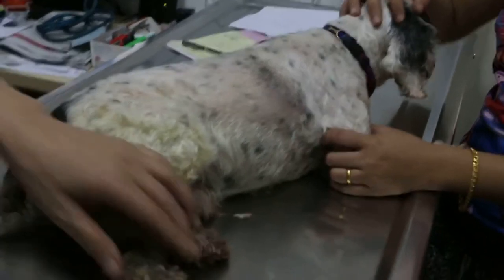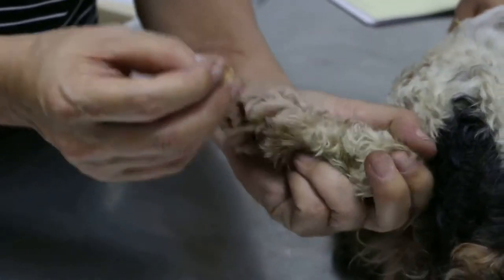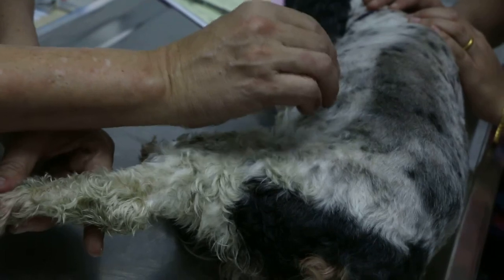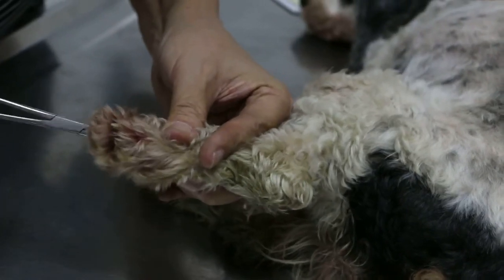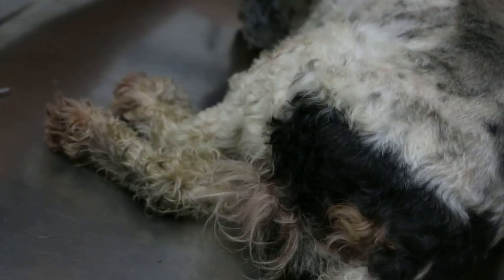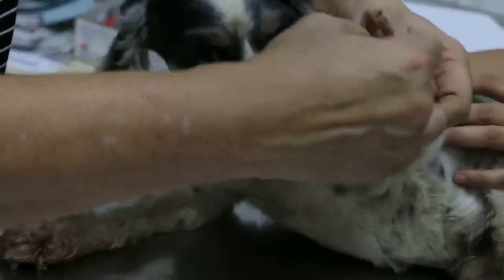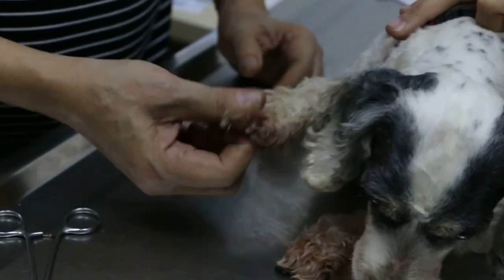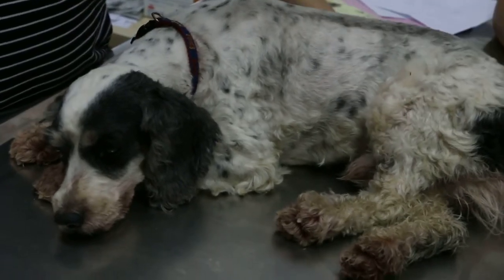No pain sensation in the hind paws Pt 2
Examination of paraparesis in a cocker poo.